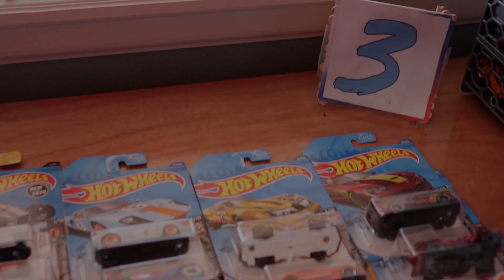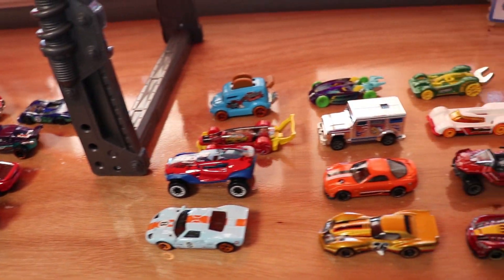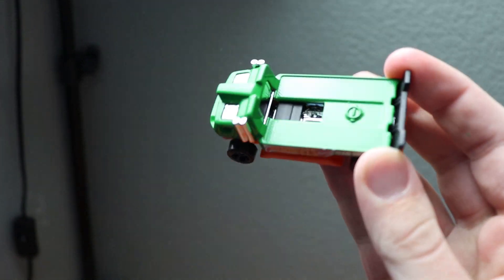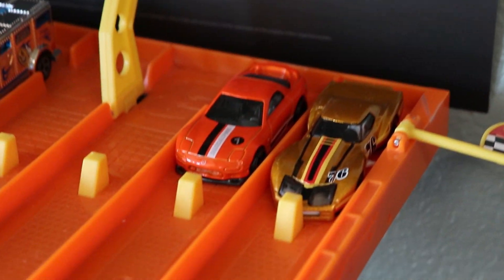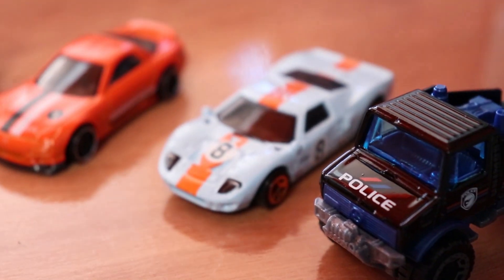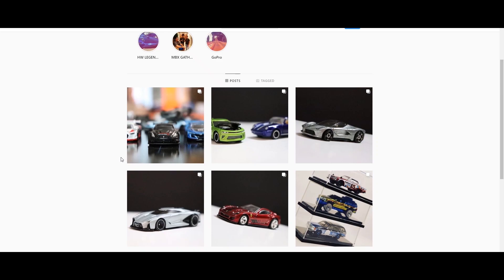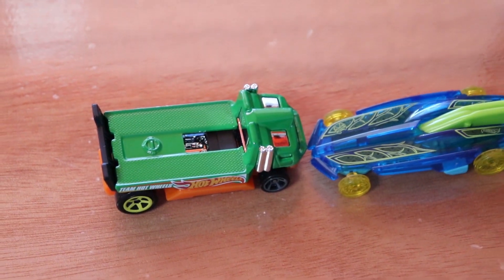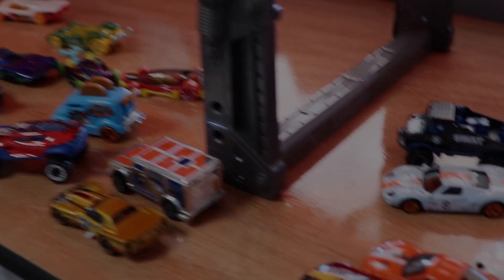HOT WHEELS 2020 B CASE RACE | JonRacer3